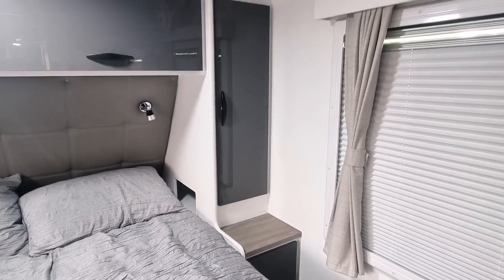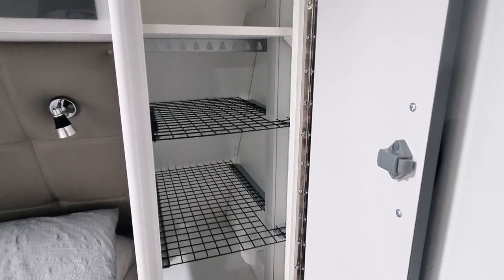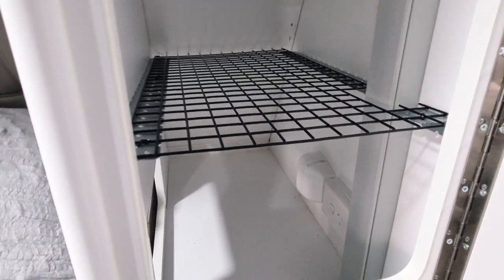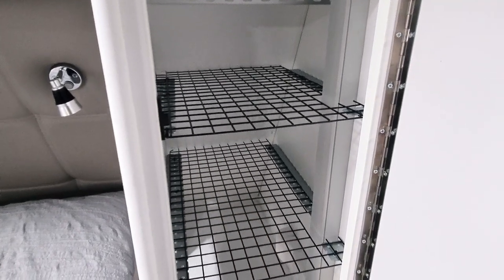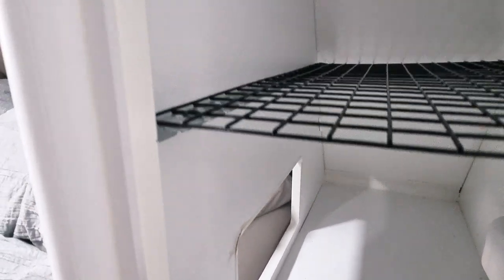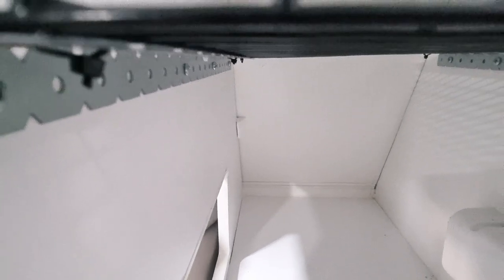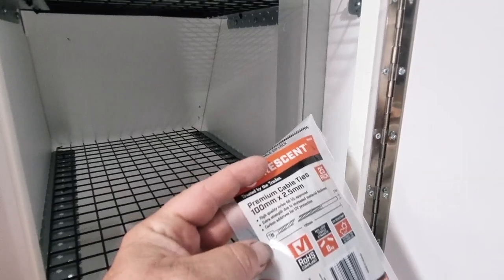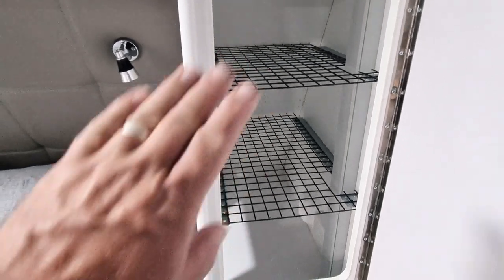Caravan Cupboard Shelves modification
Installing new shelves in a caravan cupboard, instead of using mdf heavy shelves we used lights weight metal shelves which are strong and light and the best things they allow for air to flow through your cupboards.
All parts from bunnings, mesh is in the garden section